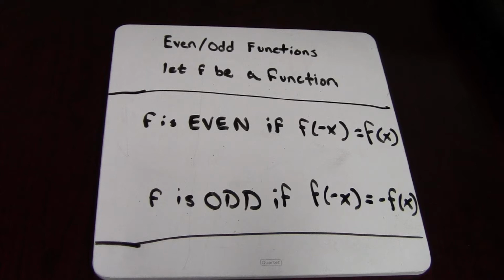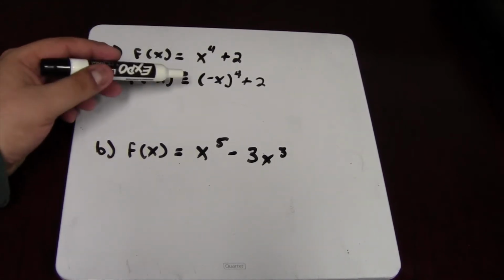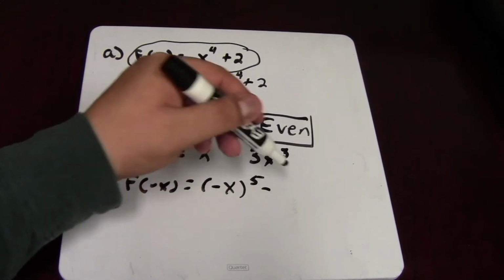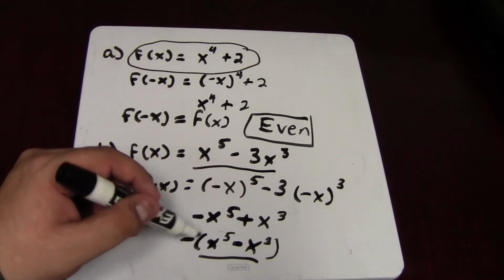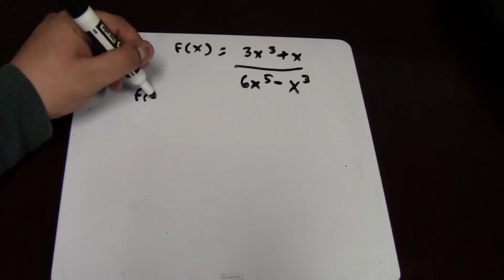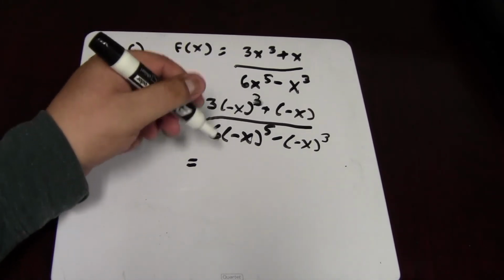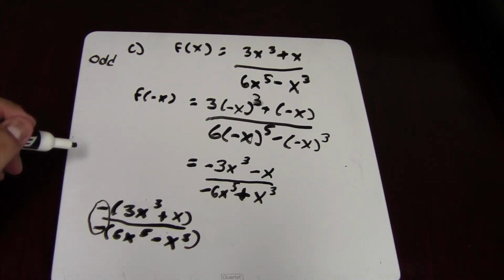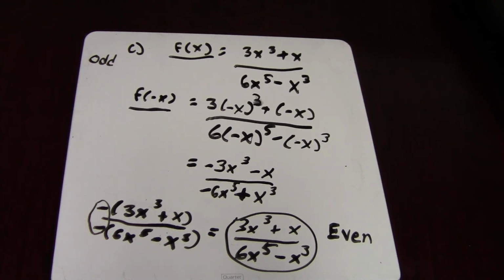Even and Odd Functions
Examples on determining if a function is even, odd, or neither.